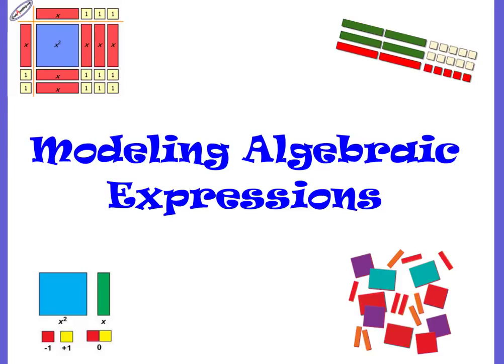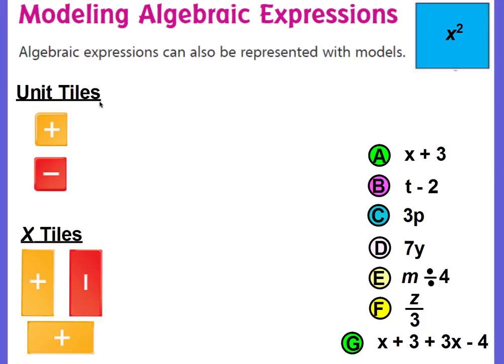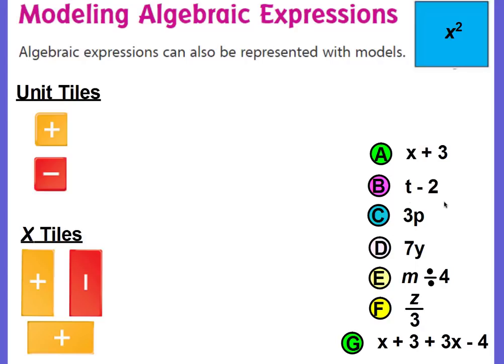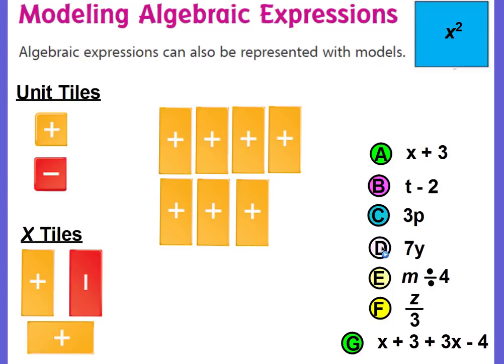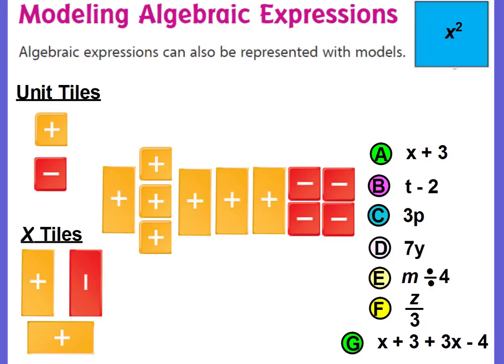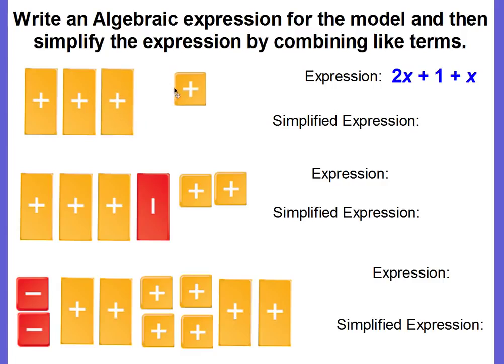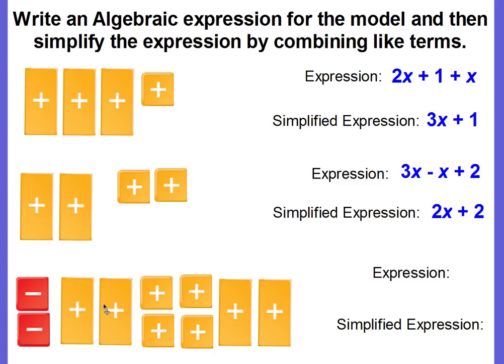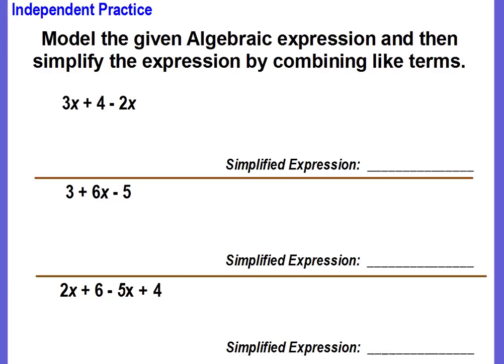Modeling Algebraic Expressions by Melissa Lee - Math Video Archive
Original description: "This video is used to introduce 6th graders to modeling Algebraic expressions with Algebra tiles."

I don't claim to having ownership of this content. The goal is to archived mathematical content that can be taken down by YouTube or external person / event. If possible, watch the video of the original creator. Love, peace and math.